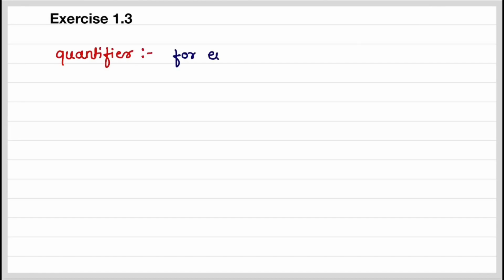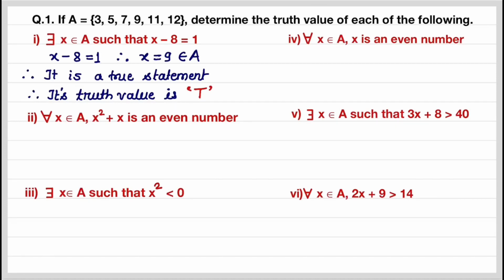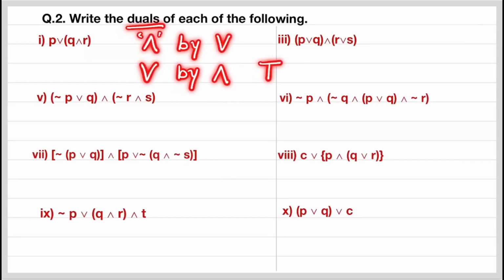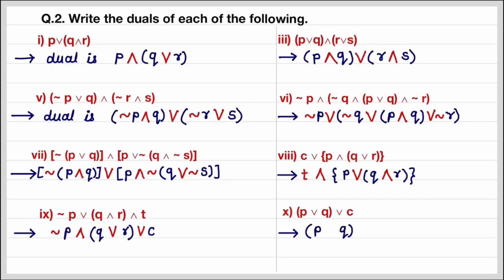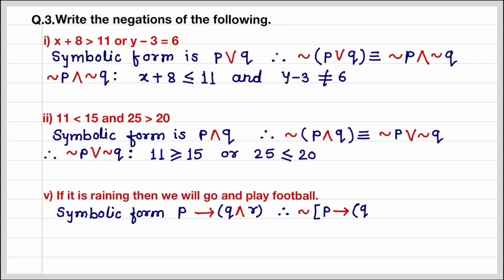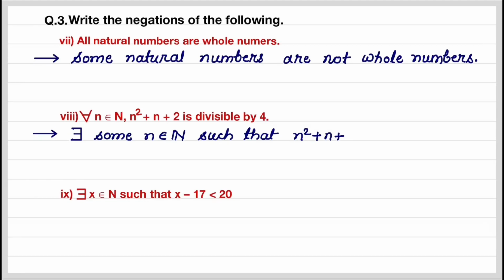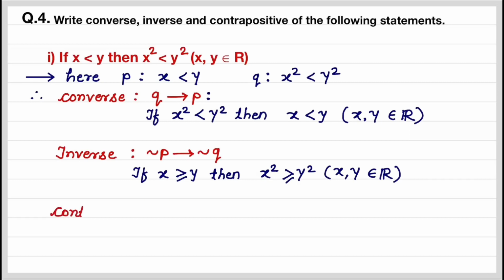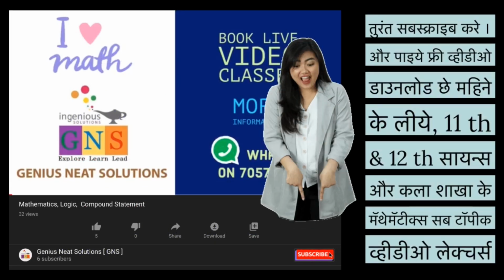Mathematical logic exercise 1.3 [ 12th Science & Arts ] Maths Part - 1 Syllabus 2020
Education on your fingertips Share this video with your friends & relatives, and subscribe our channel to get notifications of our latest videos , also visit our Genius neat Solutions Facebook and join students friends groups , you can join WhatsApp Group [ Students Friends ] 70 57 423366, , Book your seat for live video classes,